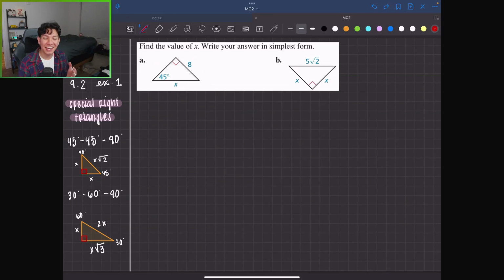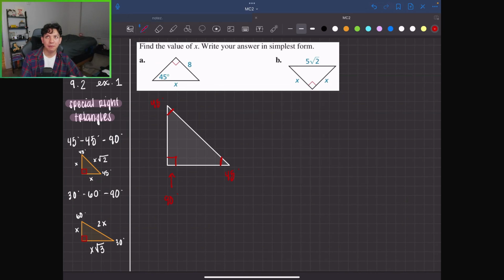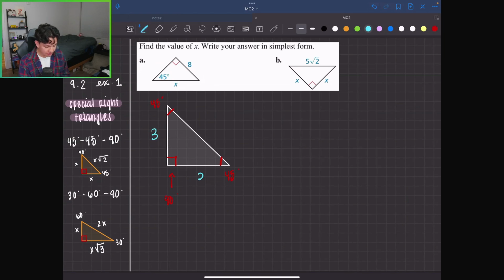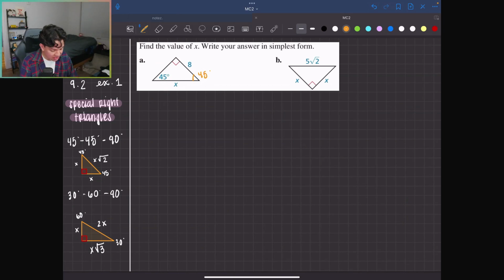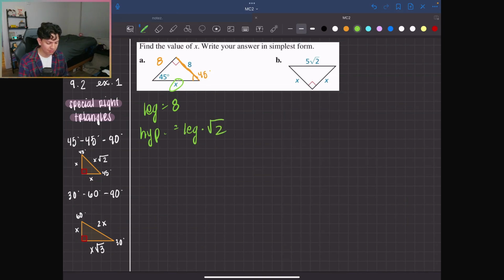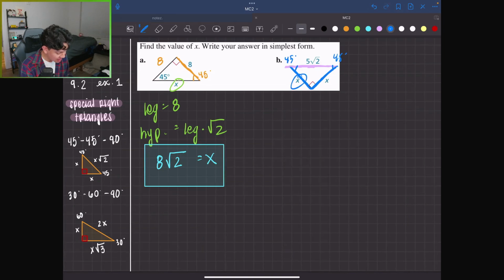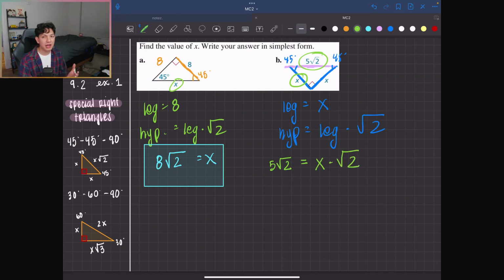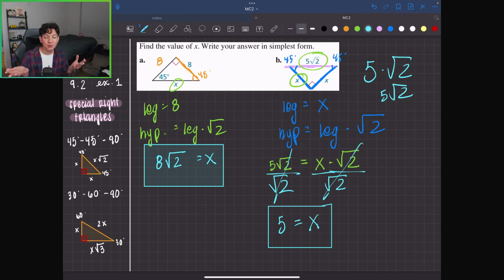9.2 Special Right Triangles ex. 1